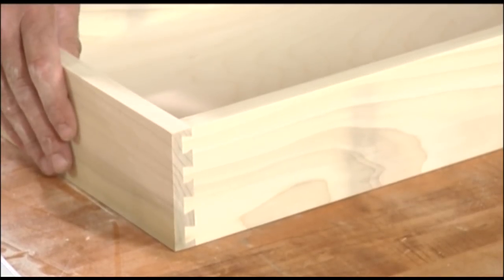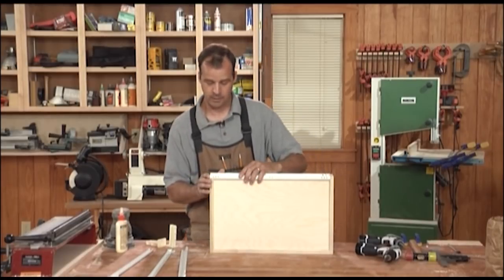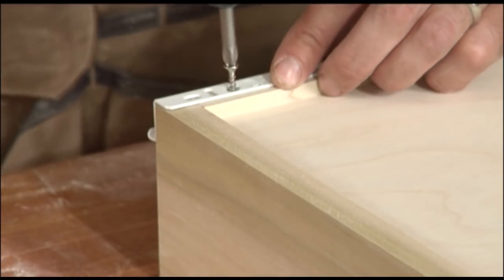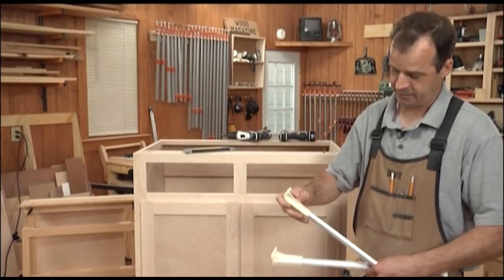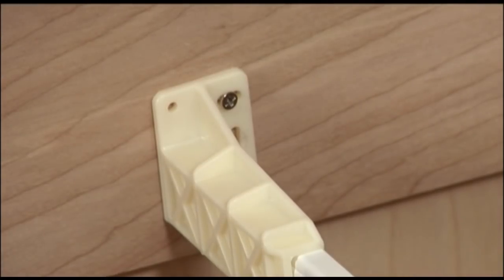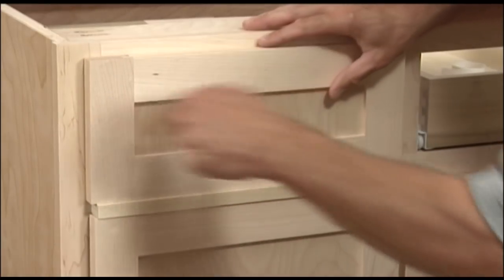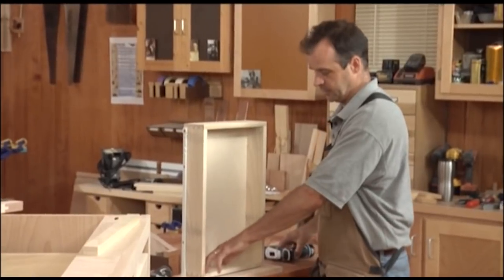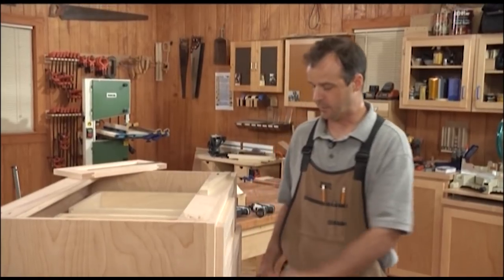How To Install Cabinet Drawers - WOOD magazine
Cabinet drawer installation doesn't need to be scary. Follow these simple steps to mount drawers in a cabinet. This is just one element of a complete series on how to make simple face-frame cabinets. In this episode, WOOD magazine's Kevin Boyle pulls the drapes back on the mystical drawer installation. Really, once you know how it's not difficult at all.

Does it look like you're missing some videos in your playlist?  If you see a gray Private window, don't worry, you haven't missed a thing.  In fact you should be excited because that tells you we have more videos to come in the weeks to follow. I could tell you the titles but that would ruin the surprise.